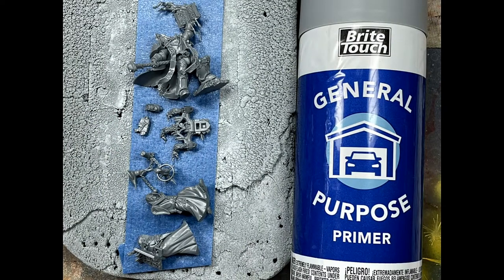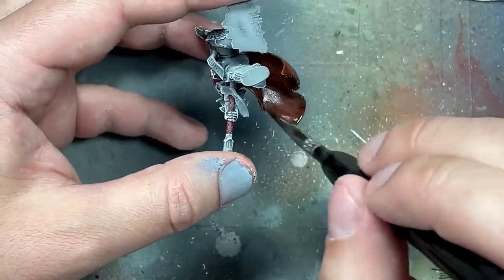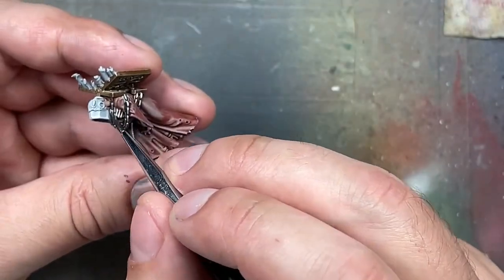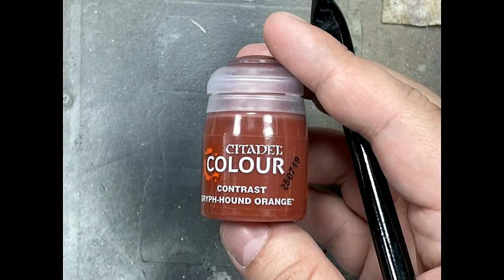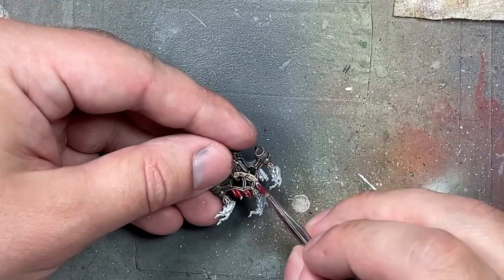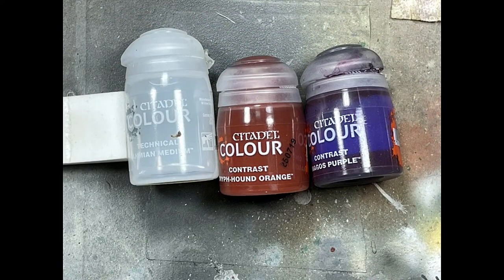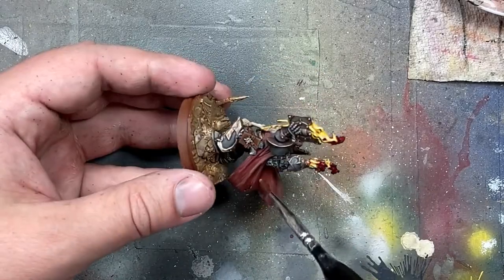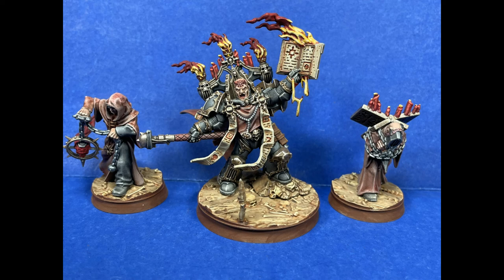Joyful Painting - Chaos Space Marines - Dark Apostle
Well that was an interesting kit.  The chaos marine metallic require me to paint the model in a different order then what I normally do.  A good first attempt.  8/10 for my work, going to experiment further on the next kit.

3d Printing Resin